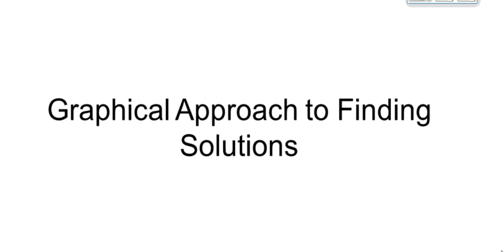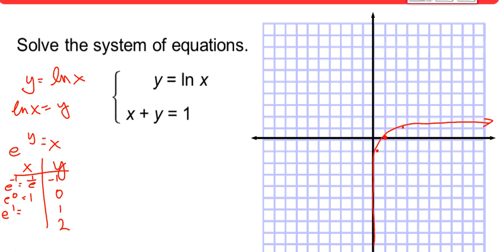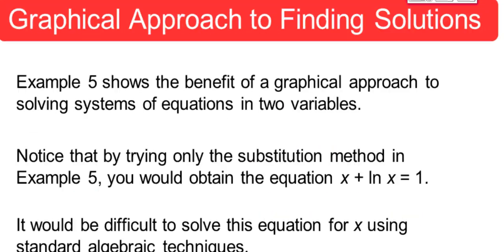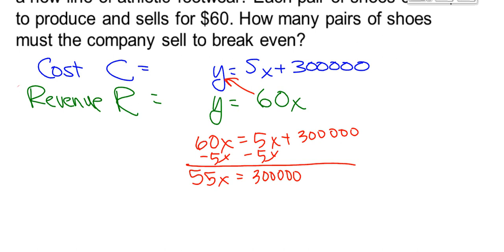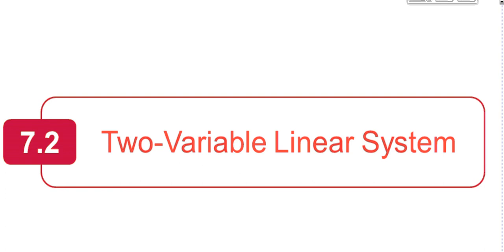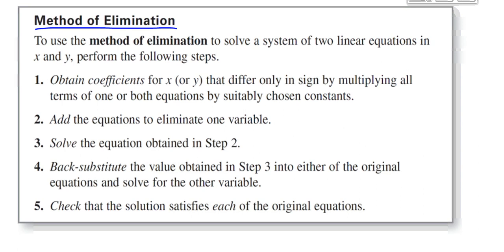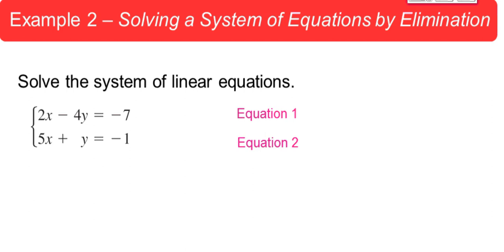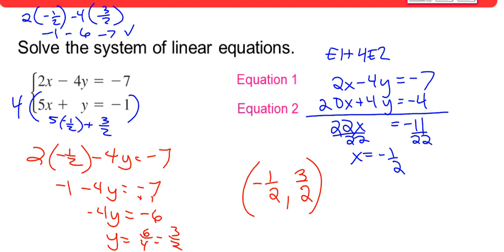PreCalc notes 7 1 7 2 Thurs 3 28 19